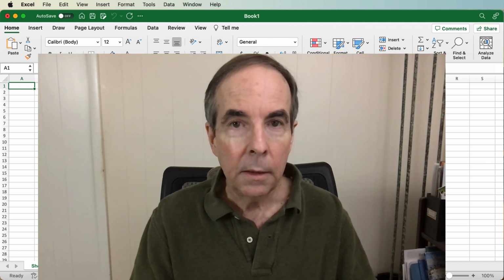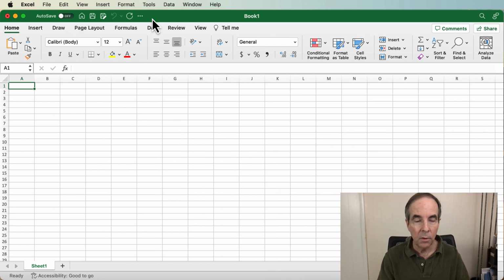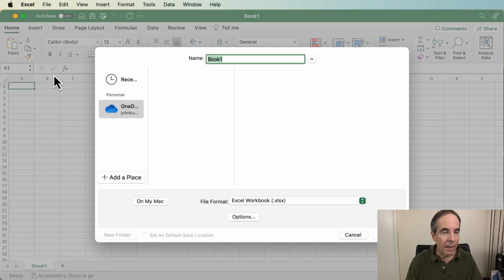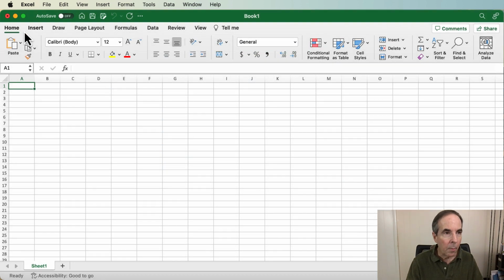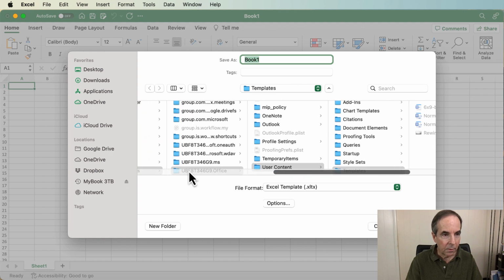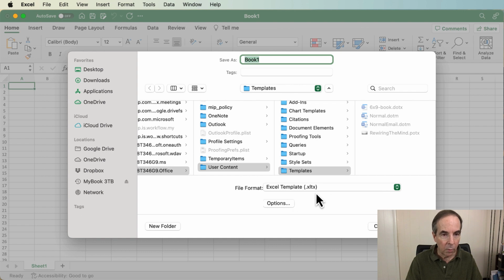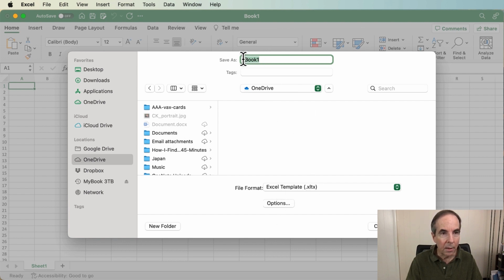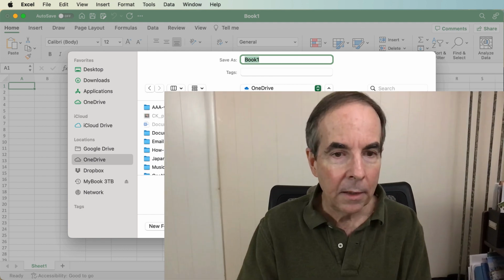Show Me How To: Share a file with my team that they can't accidentally overwrite by opening it.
My friend needs to post an Excel spreadsheet for multiple team members to download and then customize by entering their own data. The problem my friend is having is that they sometimes forget to download the file before they open it and start adding data.

Now the original file is corrupted and anyone else who downloads it has to know to delete that data. It's a mess.

Fortunately, Microsoft knows this happens a lot and they have built in a simple way to avoid this problem. It is a file format known as a template. For Excel, the file extension changes from .xlsx to .xltx.

The template file then becomes a master version that is not opened and edited like the usual file format. Opening a template creates a new instance (copy) of the file in the normal .xlsx format, which is fully editable. The default name of the new file will be the same as the template with a number added to the end; for example "MyTemplate1.xlsx".

This video explains the process and the need to change the save location from the default location for templates, which is on the local hard drive, in order to post the file to the shared cloud drive.

Have you ever thought about getting certified as a specialist in one or more of the Office apps? It's a great way to stand out in your workplace and be a respected resource. Download my free Excel Certification Fast Track Guide